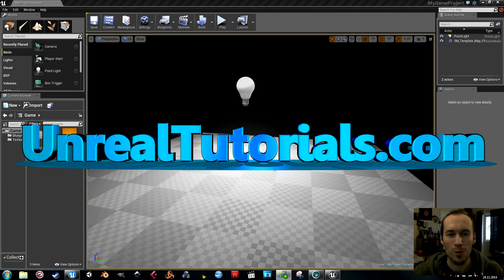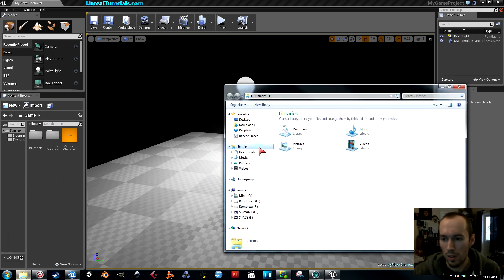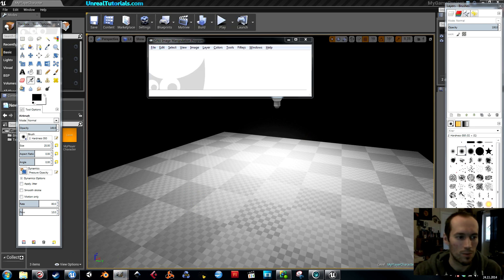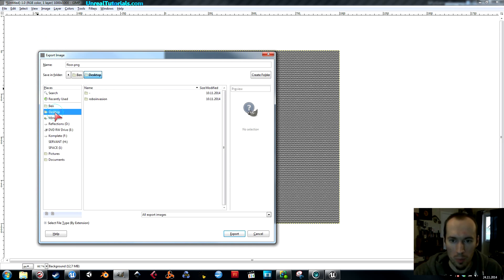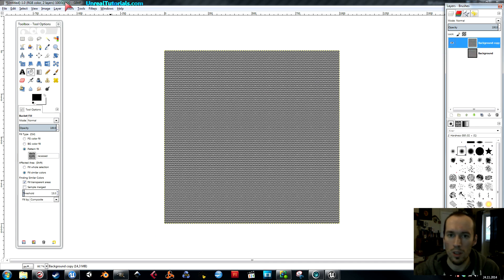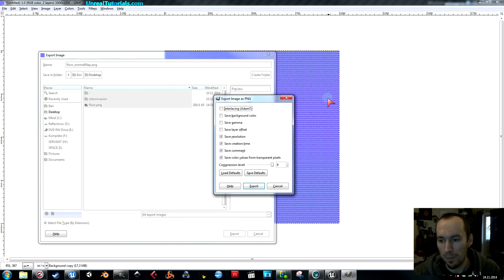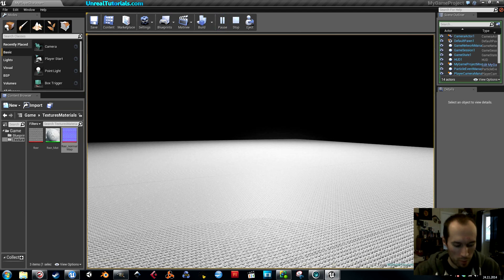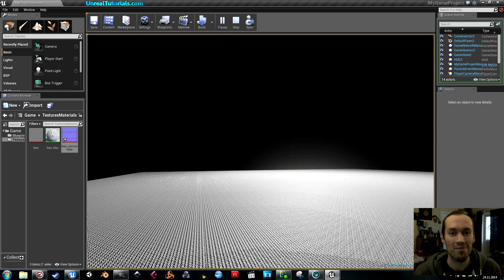UE4 & GIMP Tutorial - Normal Map Bump Map for Textures and Materials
Learn how to create your own normal / bump map textures for your game by using Gimp and a simple plugin.